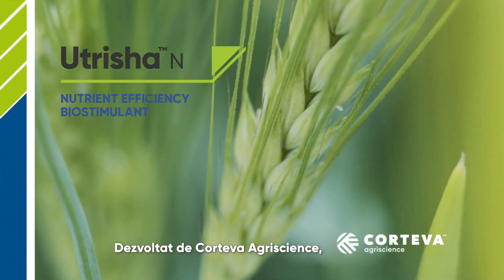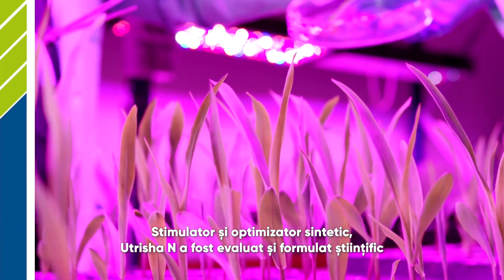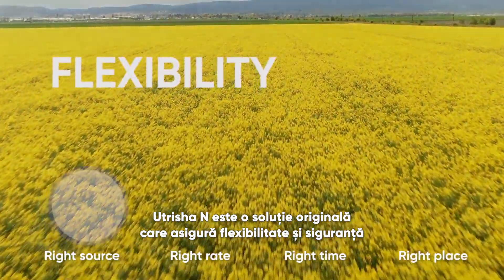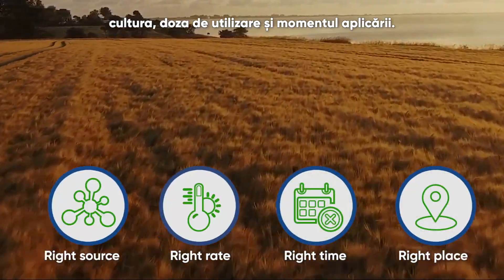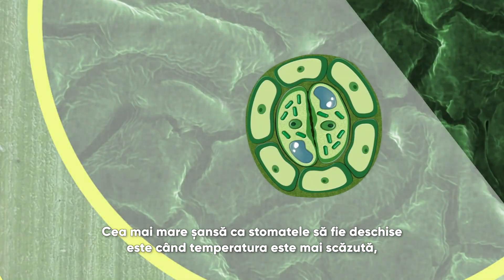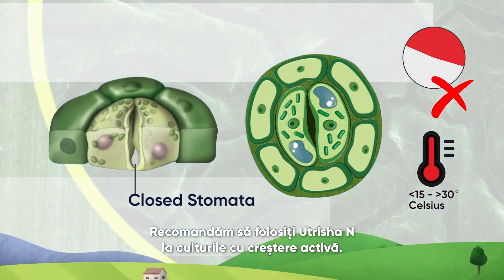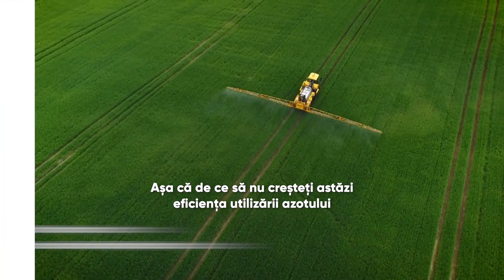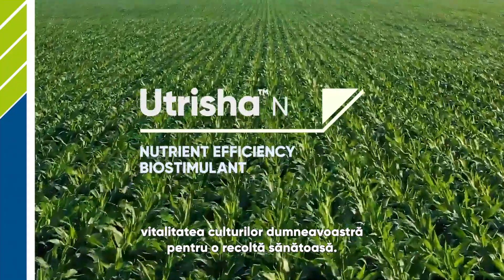Utrisha N_Recomandari de utilizare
Utrisha N - stimulator si optimizator sintetic, este un nou produs biologic inovator care furnizează azot suplimentar porumbului și altor culturi.
Utrisha N este o soluție originală care asigură flexibilitate și siguranță pentru managementul durabil al azotului, sustine creșterea sănătoasă a culturilor și rezolvă principalele provocari in ceea ce priveste managementul eficient al azotului, cultura, doza de utilizare si momentul aplicarii.